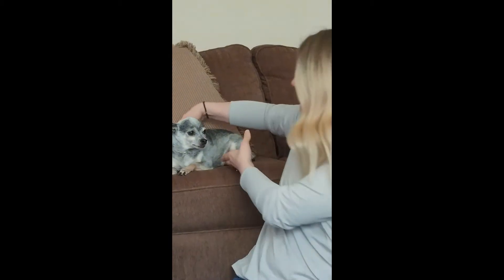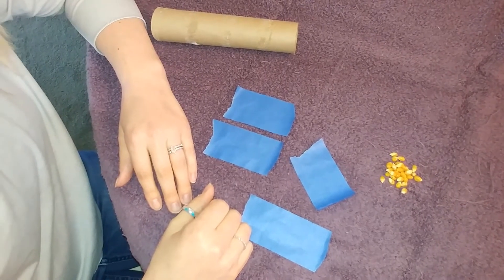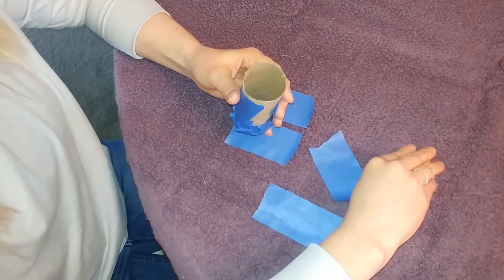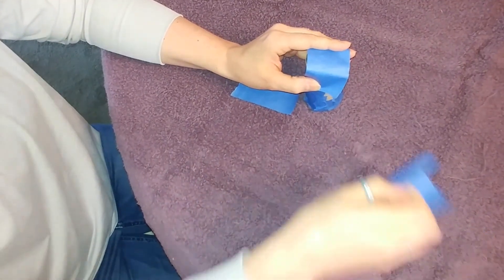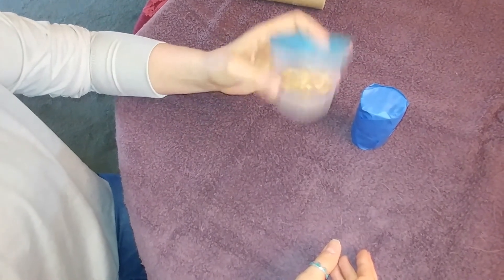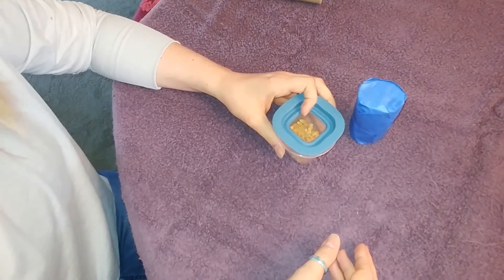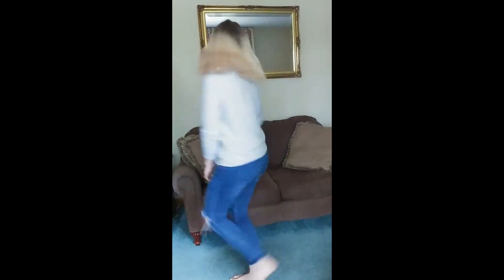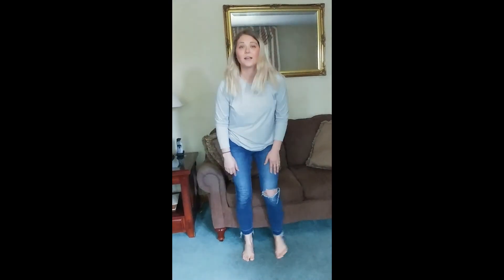Cinco de Mayo video 1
Our Physical Therapist Assistant Miss Chrissy teaches about Cinco de Mayo!!! There are two videos Cinco de Mayo 1 and Cinco de Mayo part 2